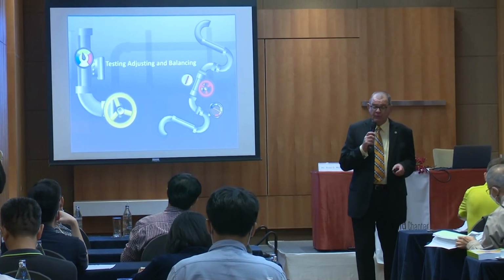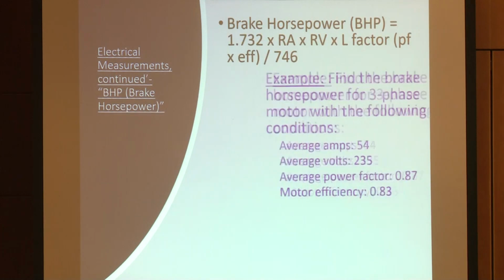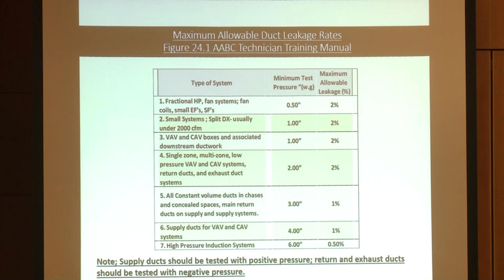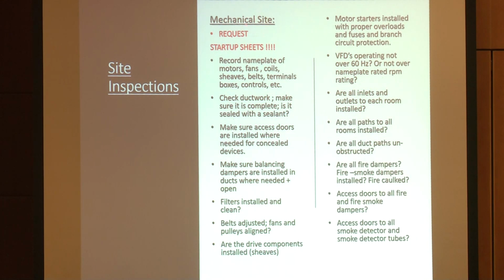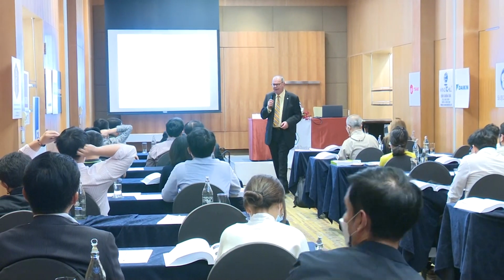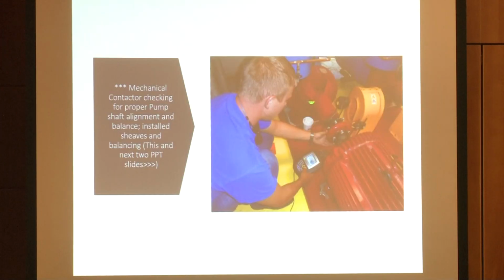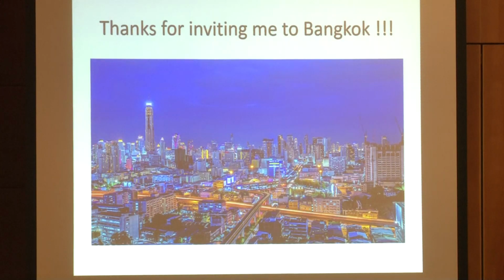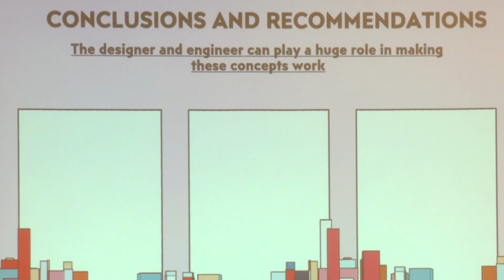สัมนาช่วงบ่าย